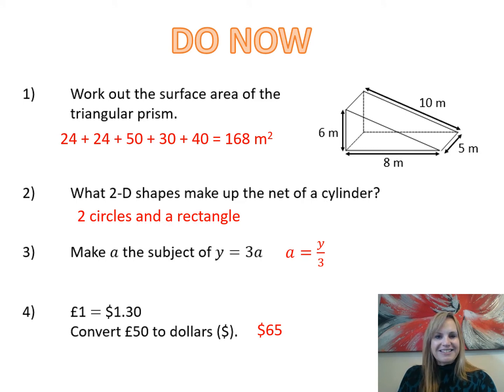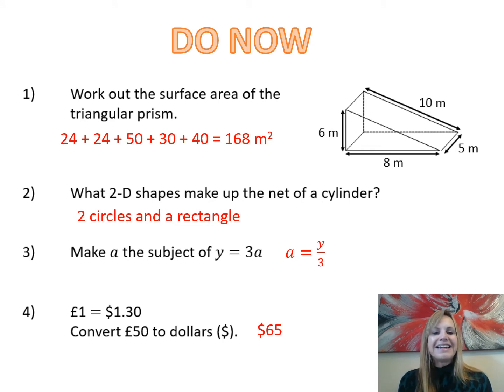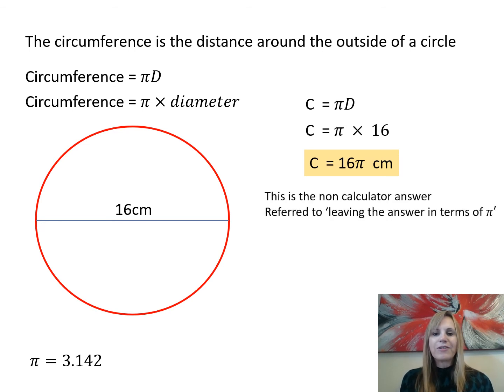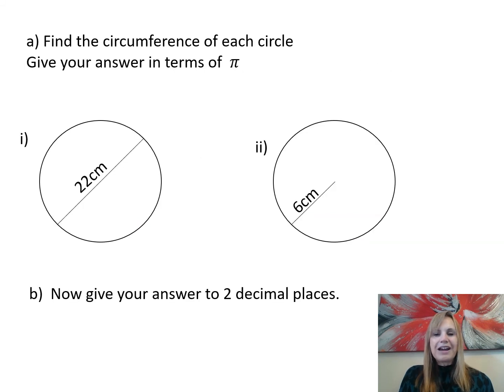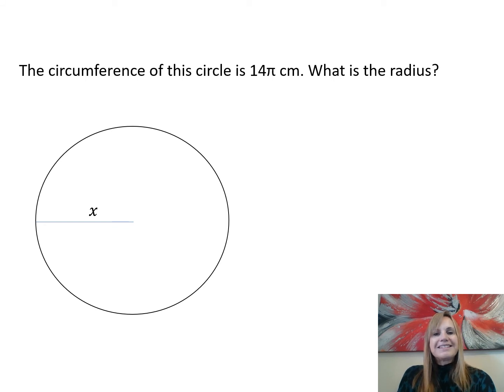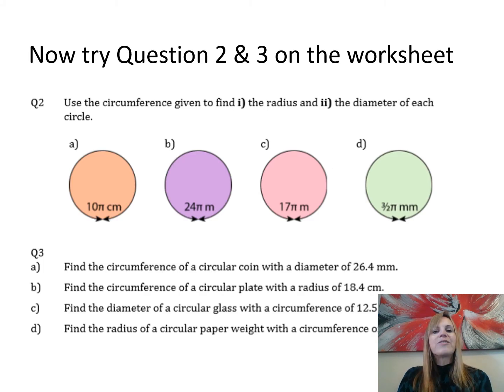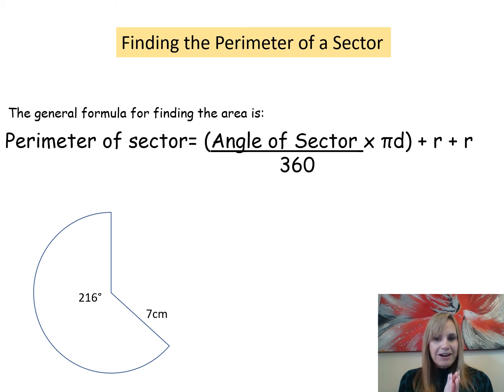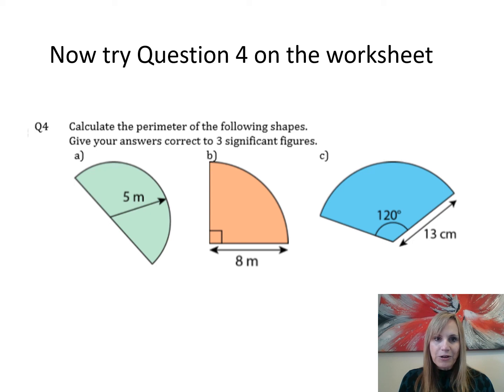Finding the Circumference of a circle (Mrs Newman)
Lesson to help demonstrate how to find the circumference of a circle. You will need to refer to the questions sheet on Go4Schools.
 This lesson includes as Do Now task.